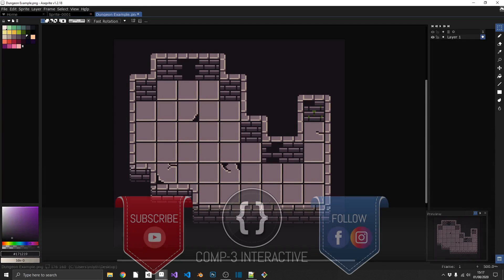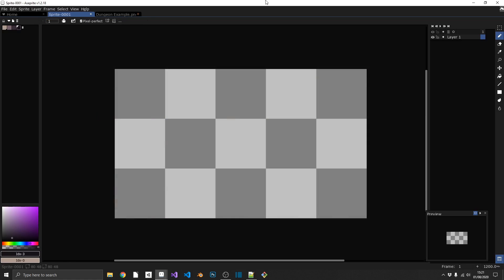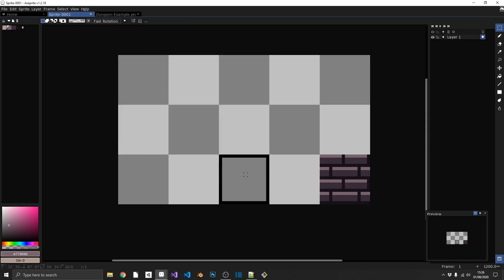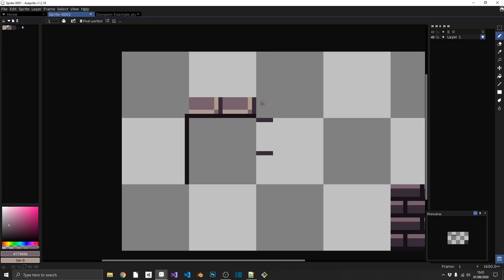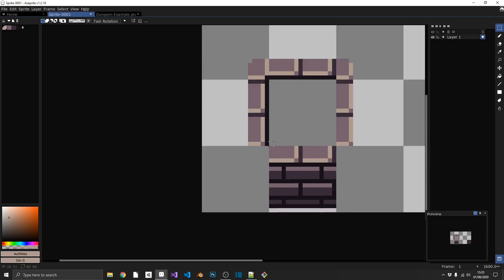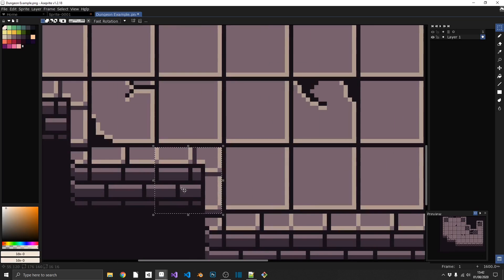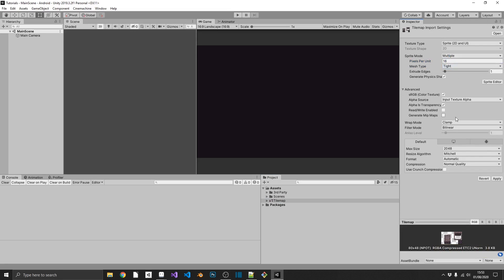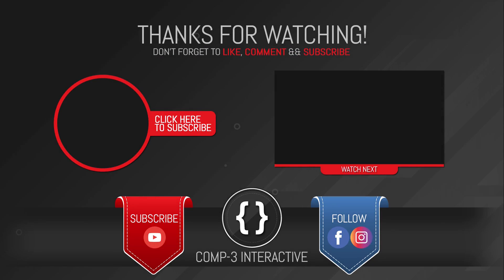How To Create A Dungeon Tileset For Unity's Tilemap System [Unity | Aseprite Tutorial]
UnityTutorial Unity3D Comp3interactive GameDev In this video we'll go through step by step the process of creating a seamless dungeon tileset in Aseprite, this tileset is going to allow for unique shaping of your maps and NOT limit you to square and rectangular maps!

You can find the full asset pack that this section is from on my itch page here:

☕ Did I help you out? Feeling generous? Consider buying me a coffee/beer🍺😍